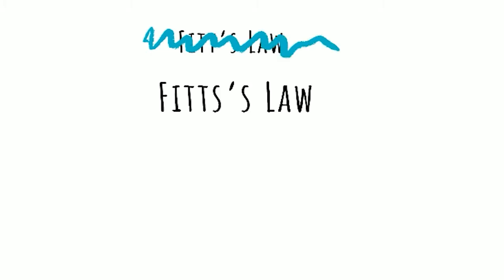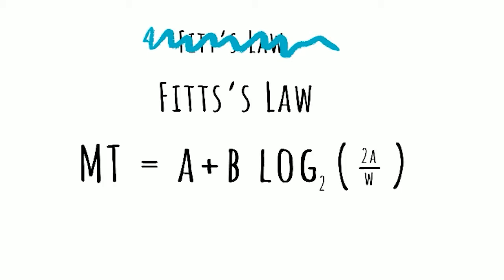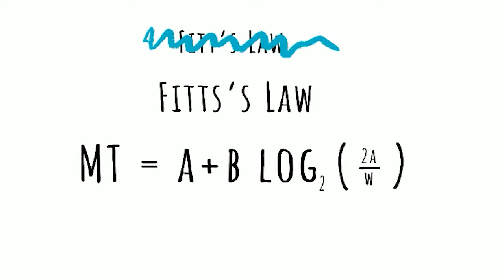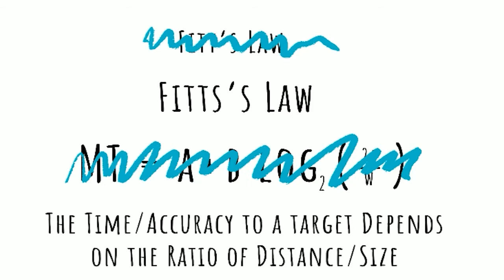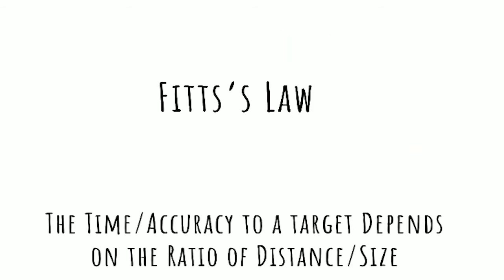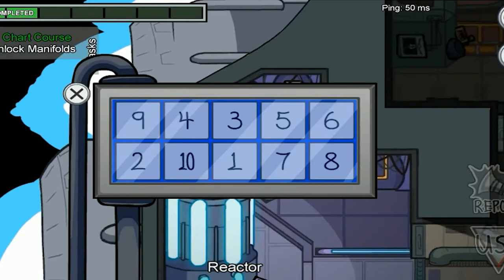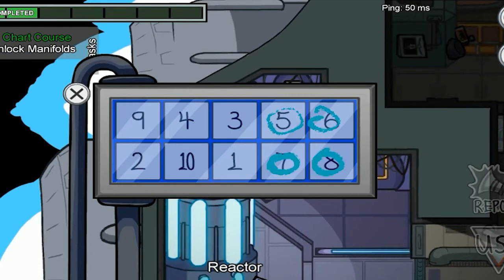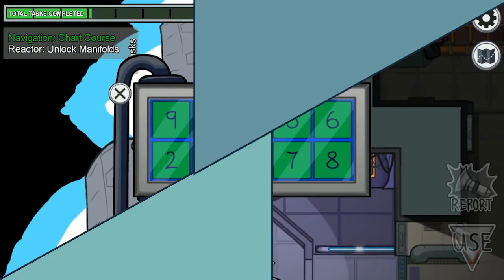Fitts's Law - Game Mechanic explained with Among Us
Fitts's Law (often called Fitt's Law) is a design principle which states that the Time/Accuracy to a target is relational to the Ratio of Distance/Size of that target. The game Among Us provides a ton of great examples as to how this can work in relation to games and software!